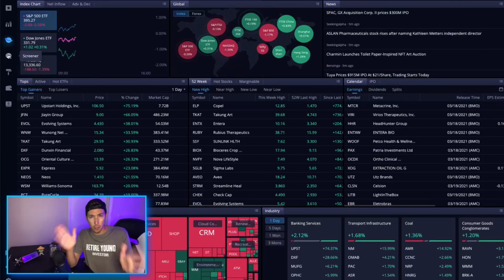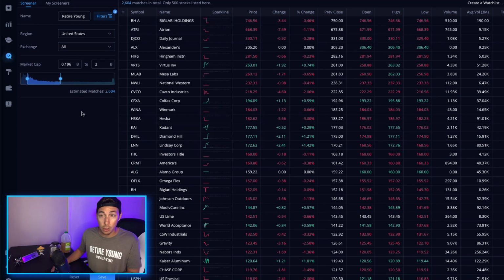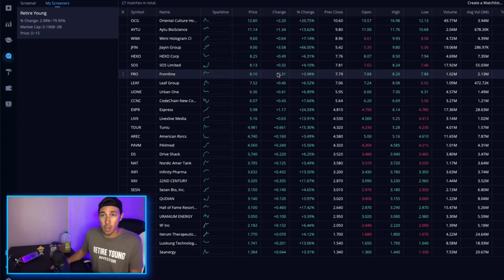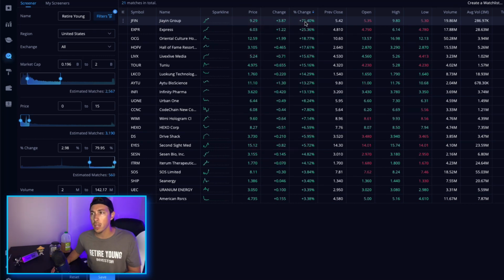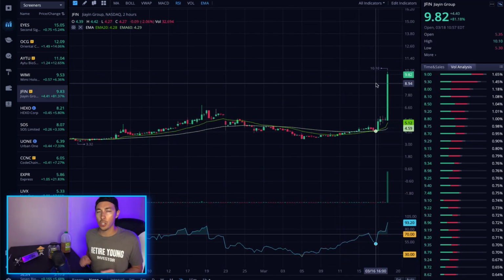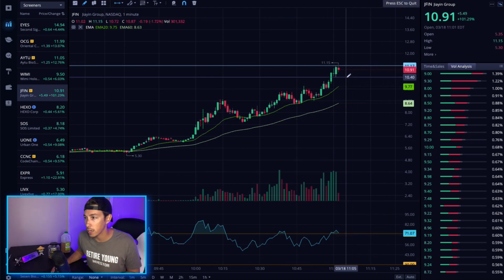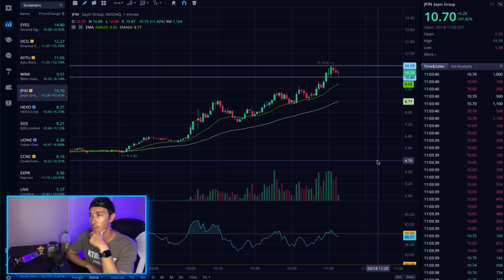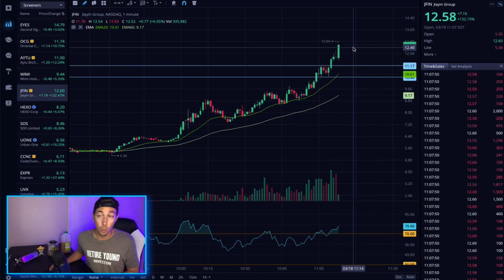How To Find Stocks Before They Go Bananas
How to find breakout stocks and how to find stocks they are going to go bananas and rocket to da moon are mentioned in this video. I discuss my basic tricks to quickly and easily find stocks that are very active. I discuss 3 steps to achieve a simple skill of finding stocks yourself rather than from randos on the internets. More to come.

R E T I R E Y O U N G